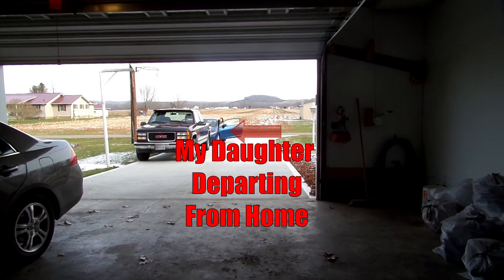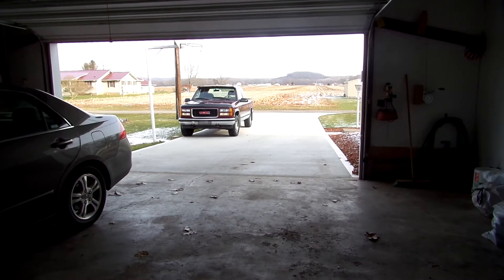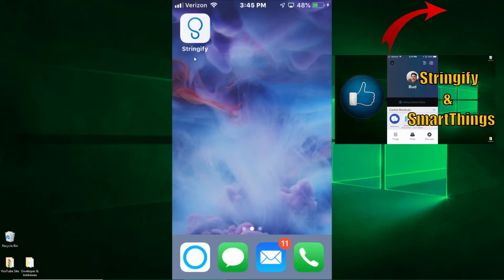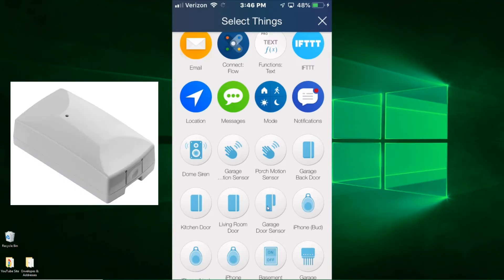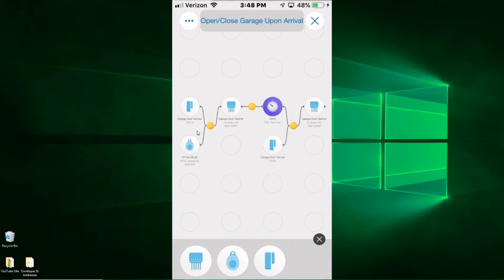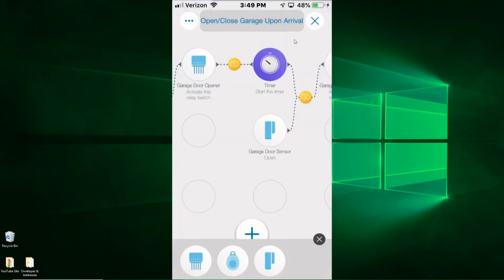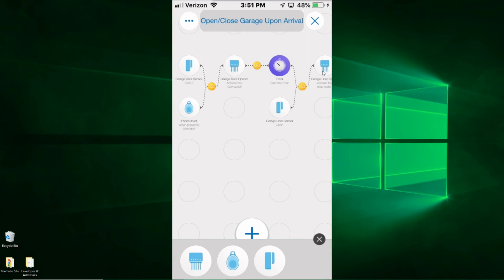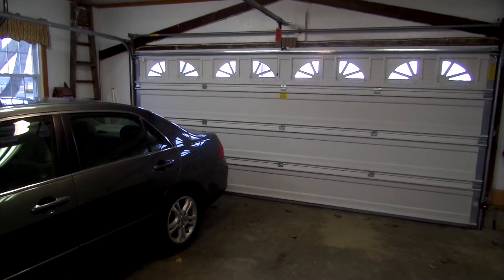SmartThings Automation - Open Garage Door on Arrival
In this video I will describe the SmartThngs Z-Wave devices and the Stringify Flow used to automate my garage door opener using my SmartThings app, my Z-Wave Smart Switch and my Garage Door Tilt Sensor.  This is a relatively easy automation project that anyone can do.  The project uses a garage door momentary contact switch as a virtual momentary (push button) switch to give me the ability to auto open my garage upon the detection of my iPhone presence.  I have setup my iPhone in SmartThngs as a presence sensor.  The garage door then automatically closes after a timer in my Stringify flow expires. Check out the devices listed below which are available via Amazon.
The Z Wave Switches which I use to control my Garage Door:
* * GoControl Z-Wave Isolated Contact Fixture Module - FS20Z-1
* * Z-Wave Plus Gold Plated Reliability Garage Door Tilt Sensor

Other Momentary Switches:
* * GoControl/Linear GD00Z-4 Z-Wave Garage Door Opener, (includes tilt sensor)
* * GoControl GD00Z-4 Product Install Video
* * Remotec Zwave Dry Contact Fixture Module

🟢 Amazon Deals!

Exit Music – “Take it Back” by Dan Lebowitz